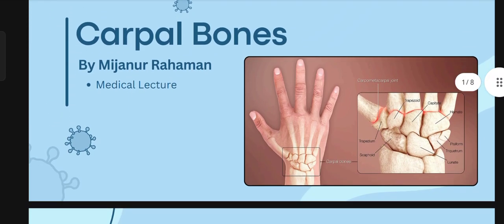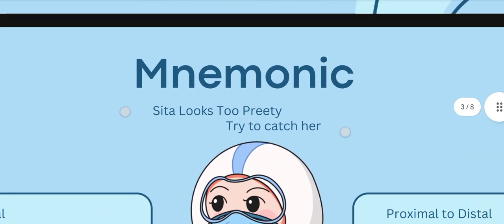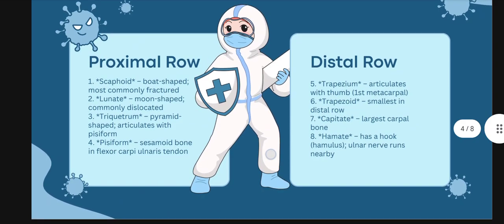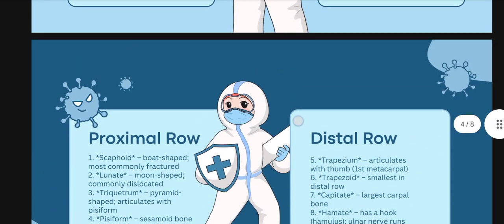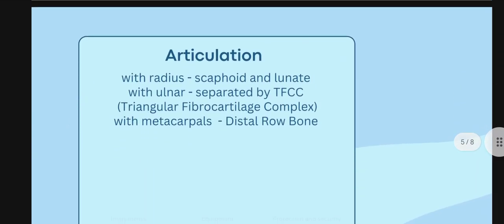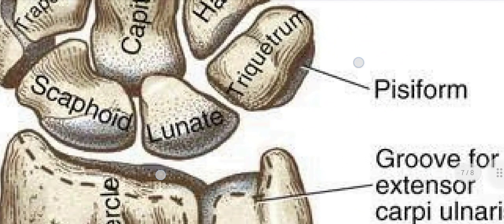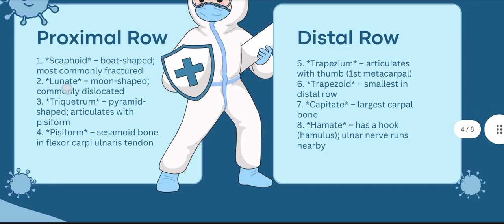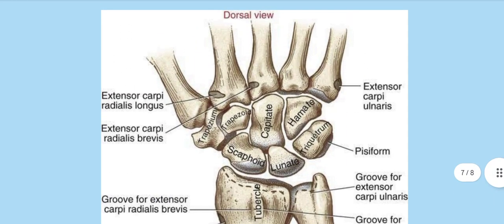Carpal Bones Anatomy | Easy Mnemonics & Clinical Tips | Mijanur Rahaman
🦴 Carpal Bones Anatomy | Easy Mnemonics & Clinical Tips

In this video, we explore the *8 carpal bones* of the wrist, their *arrangement*, *mnemonics*, and *clinical relevance* in a clear and exam-friendly format!

*📌 Topics Covered:*
- Names of all 8 carpal bones
- Proximal & distal row arrangement
- Easy mnemonic: *"Some Lovers Try Positions That They Can’t Handle"*
- Labeled diagrams and 3D visuals
- Clinical anatomy: Scaphoid fracture, Carpal Tunnel Syndrome

Perfect for *MBBS, BHMS, BPT, Nursing, and NEET* students!

✅ Simple explanations
✅ Memory tricks
✅ Concept-based learning